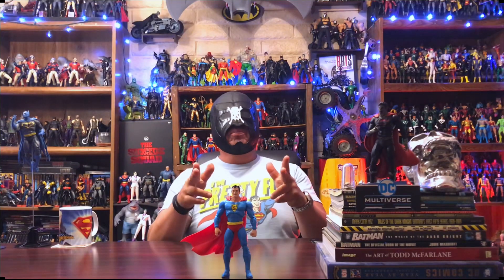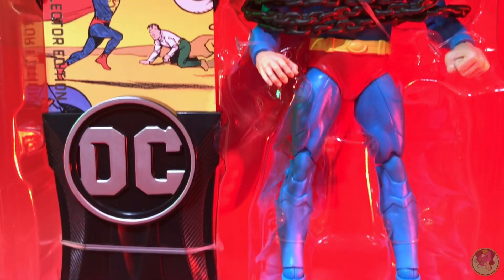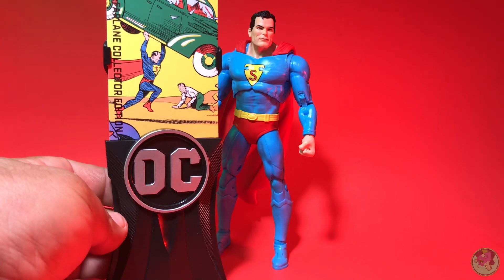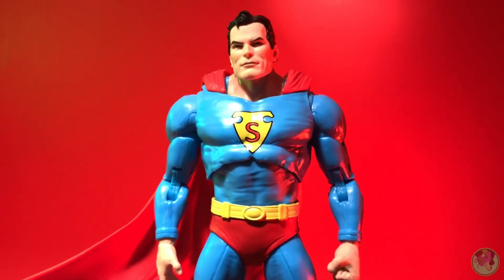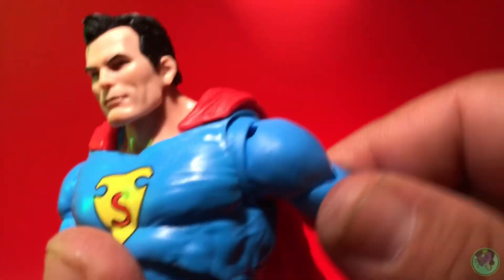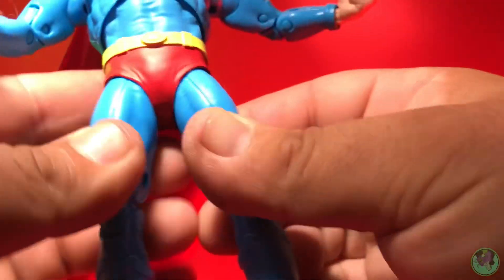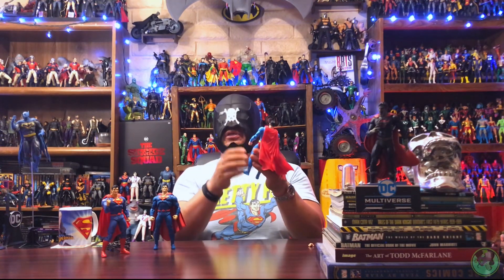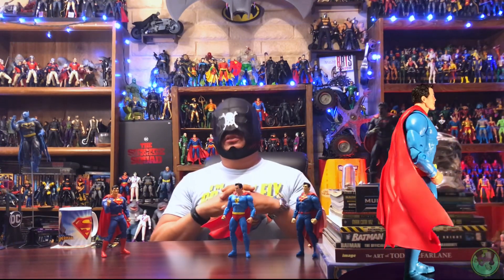DC Multiverse Collection: Superman 1st appearance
From McFarlane’s Collector line… not much of a collector feel but we’ll go ahead and take a look at it…will I enjoy it and buy a couple more…probably… I’m sick and demented like that…